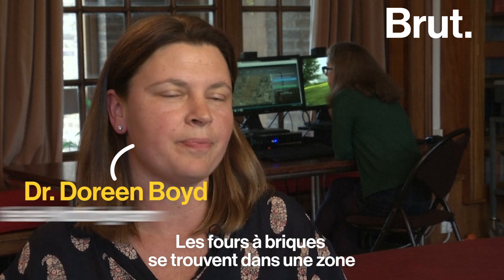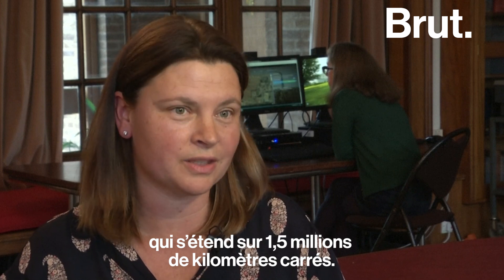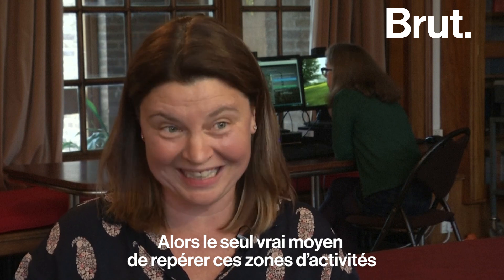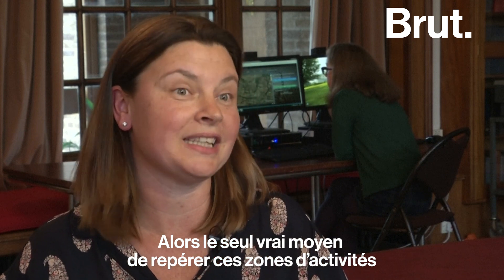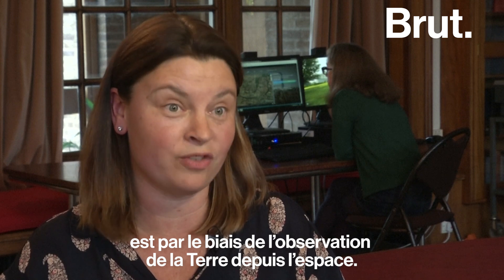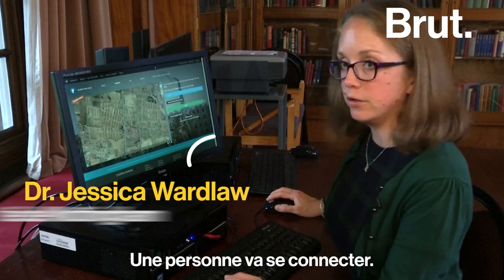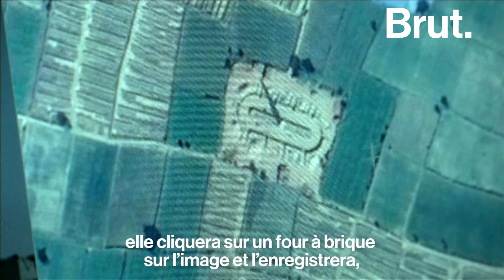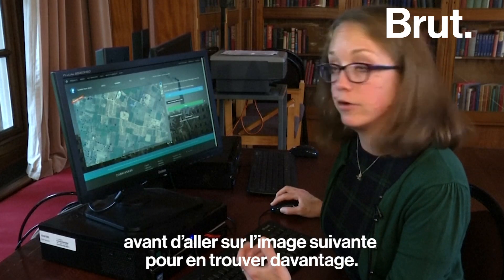Des scientifiques luttent contre l'esclavage sur Terre en passant par l'espace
Slavery from Space : un projet scientifique pour lutter contre l'esclavage dans les fours à briques en Inde grâce à des photos satellites.